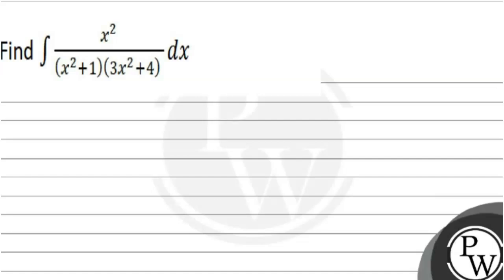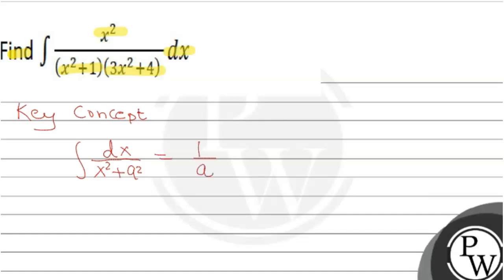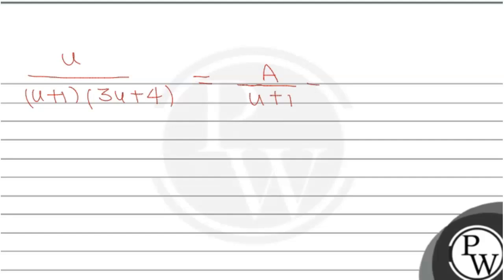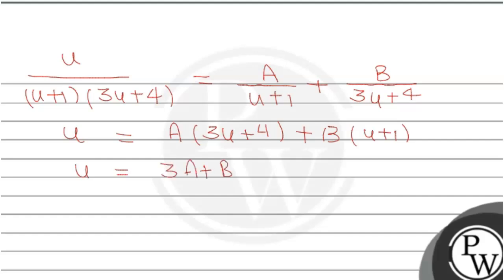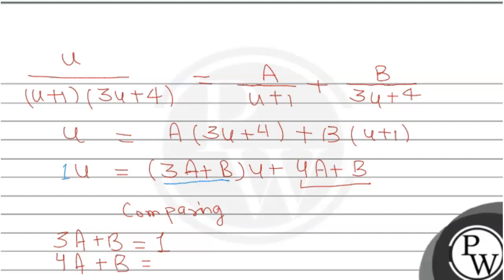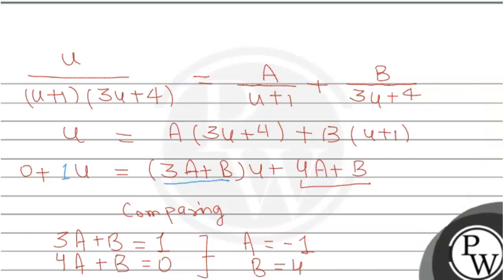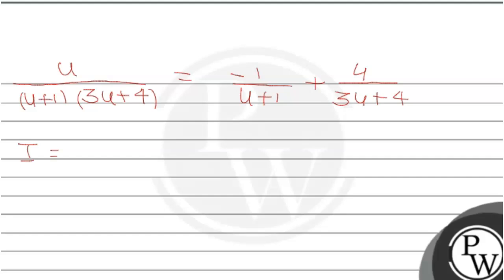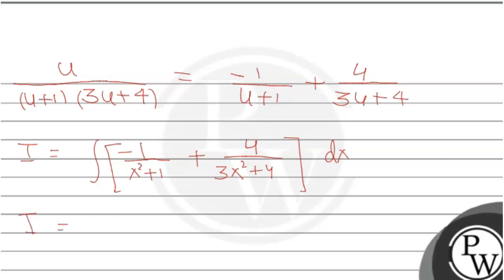Find : \\(\\int \\frac{x^2}{\\left(x^2+1\\right)\\left(3 x^2+4\\right)} d x\\)....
Find : \\(\\int \\frac{x^2}{\\left(x^2+1\\right)\\left(3 x^2+4\\right)} d x\\) 📲PW App